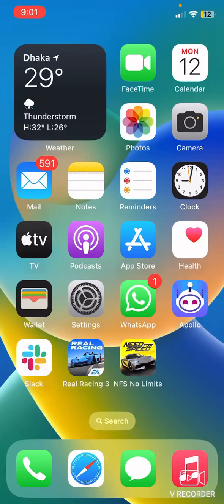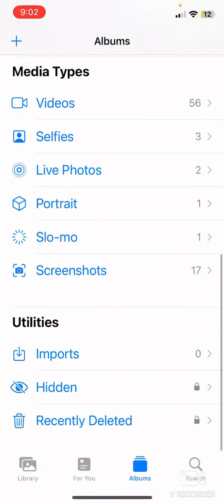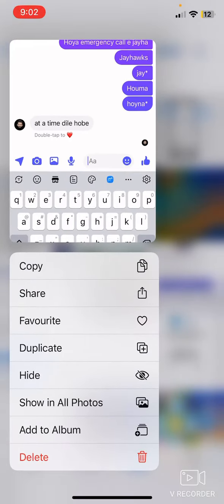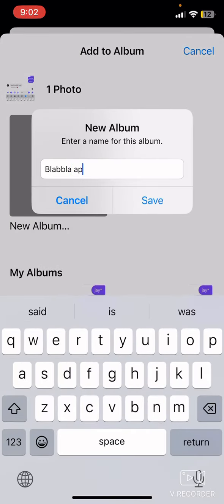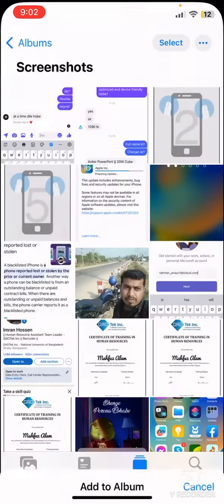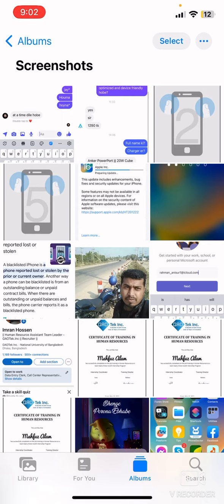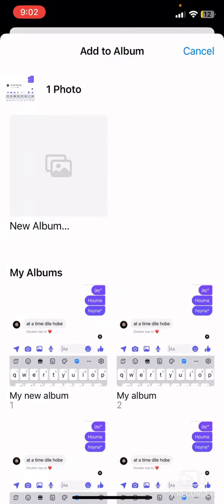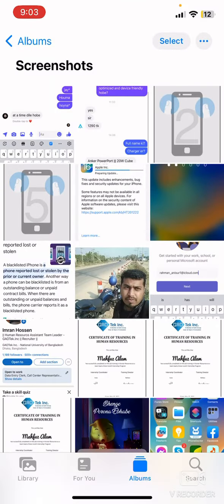How to Add Photos to an Album on iPhone | Quick and Easy Tutorial 2025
Organizing your photos on your iPhone is a great way to keep your memories in order. In this tutorial, we'll show you how to add photos to an album on your iPhone effortlessly. Whether you want to create a new album or add photos to an existing one, we've got you covered. With just a few simple steps, you'll be able to group and categorize your favorite pictures in no time. Discover the convenience of organizing your photo collection and make it easier to find and share your cherished moments. Watch this quick and easy tutorial to learn how to add photos to an album on your iPhone!